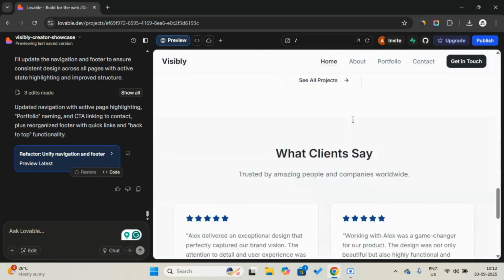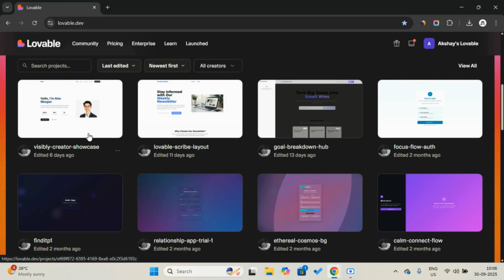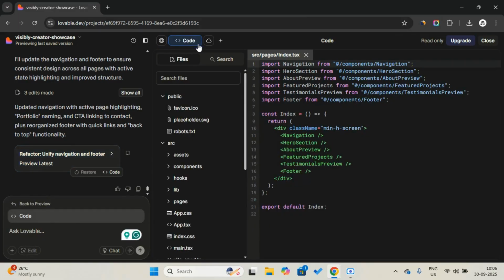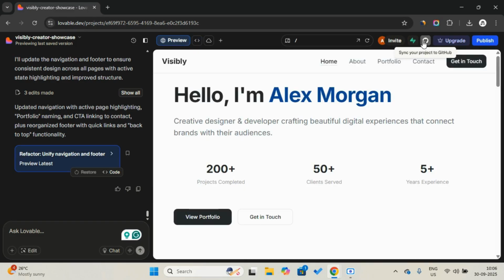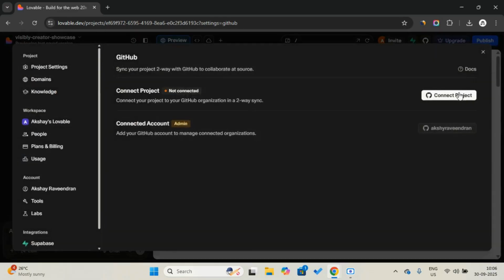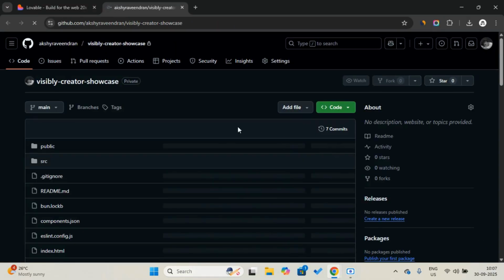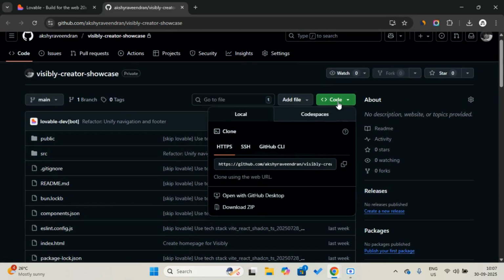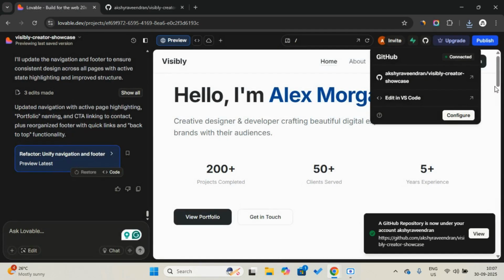How to Download Code from Lovable | Step by Step GitHub Export Tutorial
Built something amazing in Lovable and want to get your hands on the actual code? In this quick tutorial, I’ll show you exactly how to download your project code from Lovable using GitHub. Whether you’re new to Lovable or just curious about exporting your project, this video will guide you step by step.

👉 First, we’ll open the project inside your Lovable dashboard.
👉 Then, I’ll show you where to find the GitHub link for your project.
👉 Finally, we’ll head over to GitHub, click the green Code button, and choose Download ZIP — giving you the complete source code ready to run, edit, or deploy.

This is the simplest way to export and download code from Lovable, perfect for beginners who want to start customizing their AI-generated apps.

Timestamps:
0:00 – Intro
0:05 – Select the project
0:23 – First Way
0:32 – Sync with GitHub
1:01 – Download Code